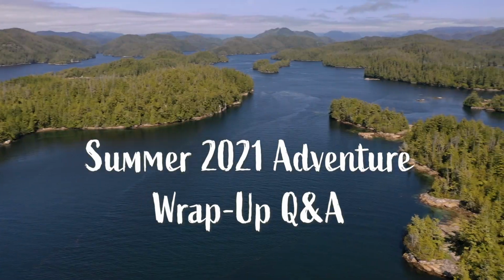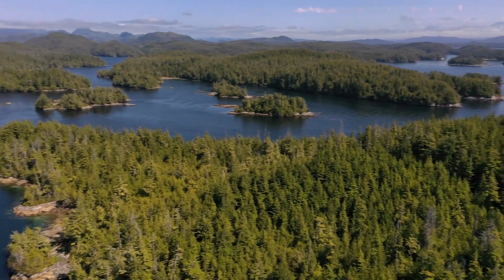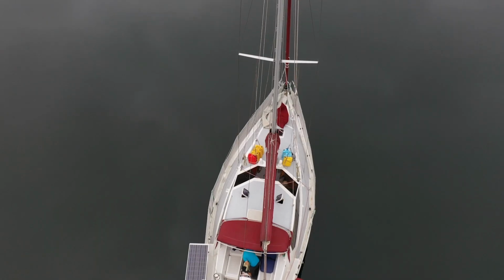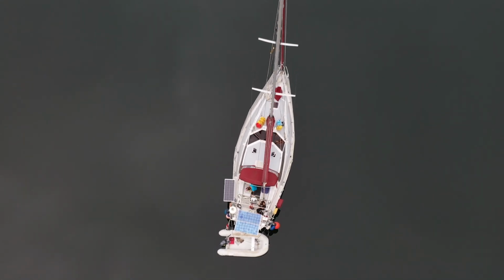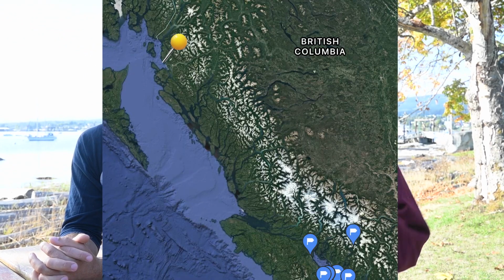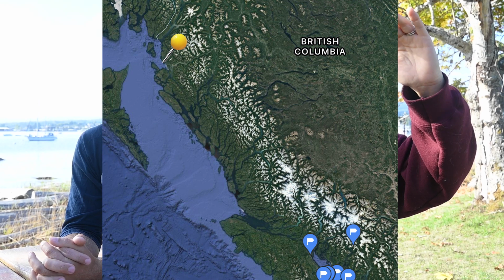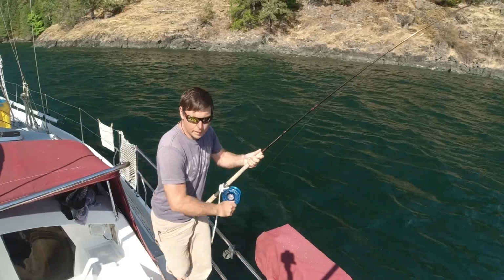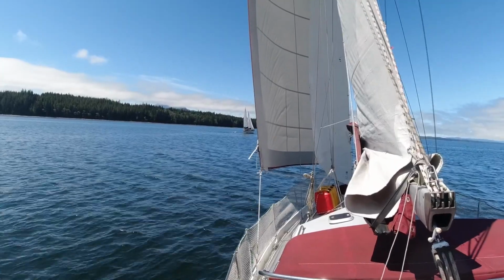Are We Still Happy with Our Bluewater Sailboat? Season End Wrap-Up Video | Ch 4 E 48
0:00 intro
3:19 overall feeling about the summer?
5:05 favourite part and least favourite part
10:03 comments on this boat and our decision to buy her
11:58 why we chose our locations
13:46 best places for the dog
16:48 biggest surprise and scariest moment
21:46 how much motoring vs sailing was done
26:10 real time update